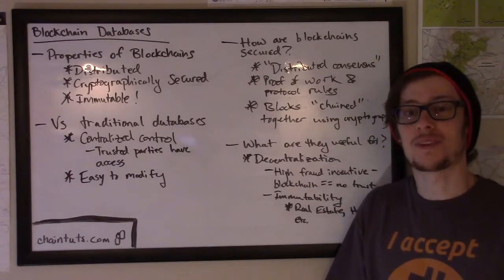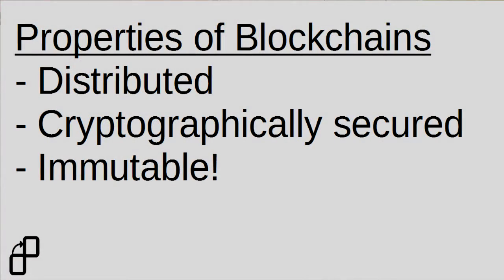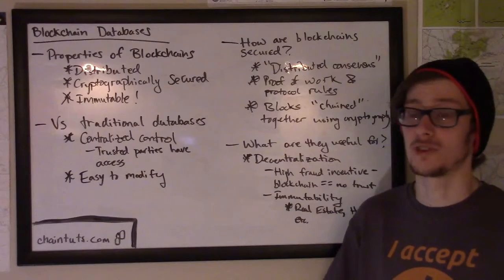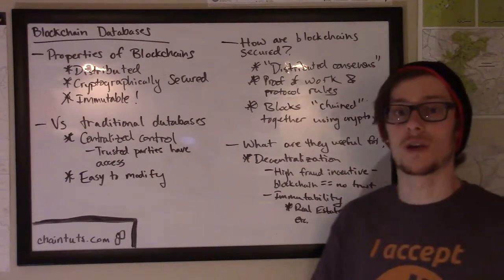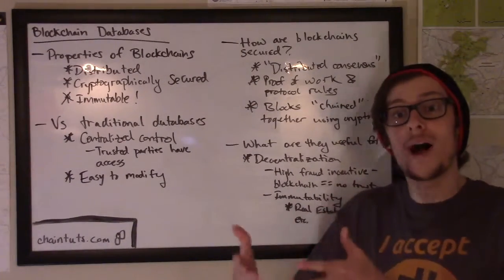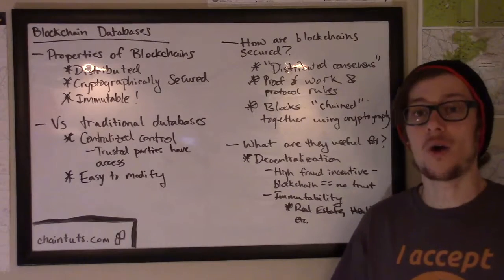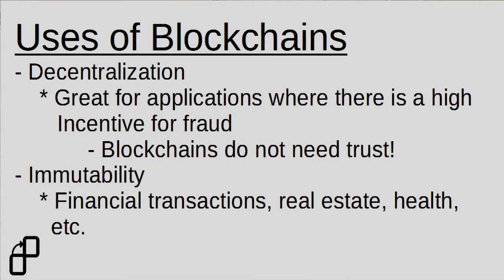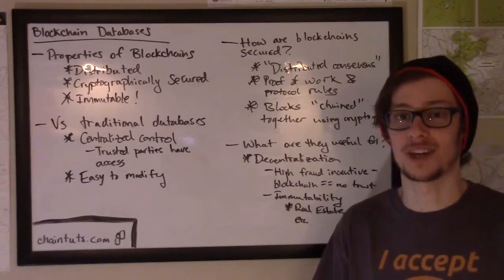Playing With Blocks: The Basics of Blockchain Databases (Part 1 – Blockchain for Everyone)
What is a blockchain? Why is it so different than a regular database? What is a blockchain good for? This overview of blockchain databases will help explain the basics.